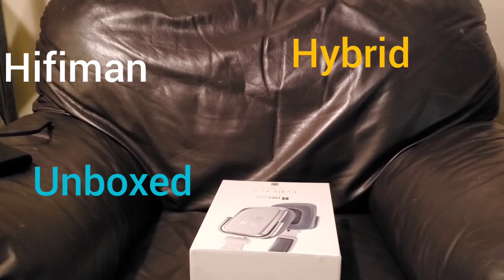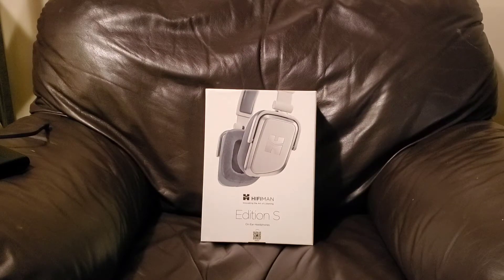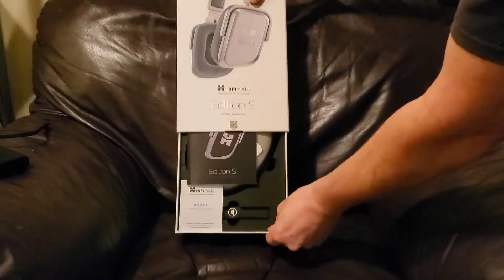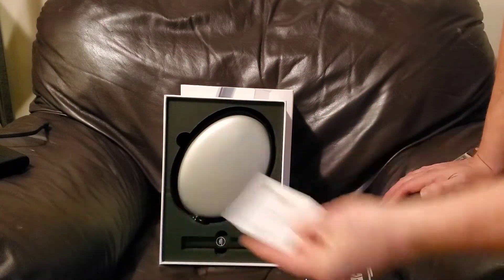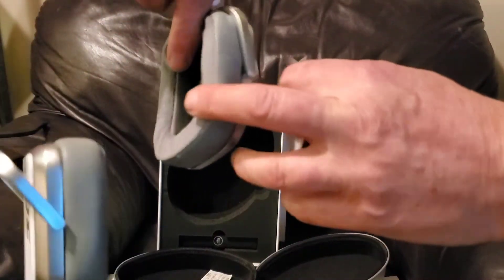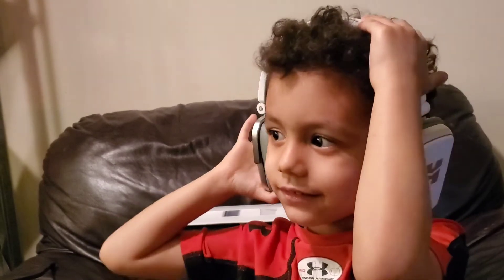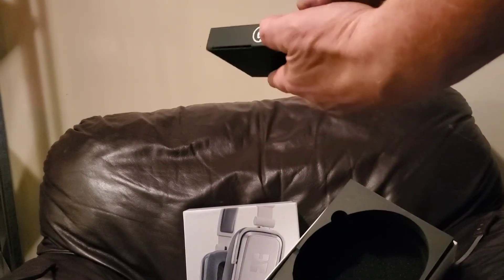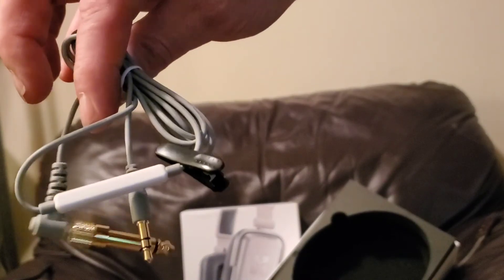Hifiman hybrids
Inbox therapy eat your heart out. Edition s in white...